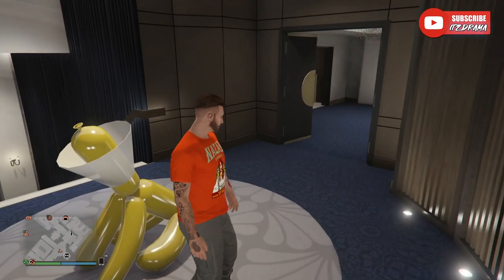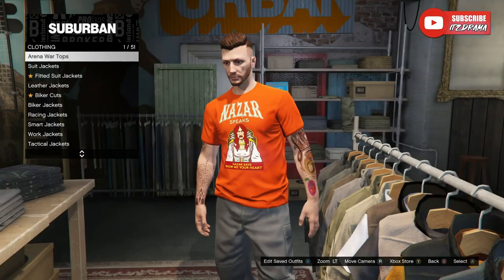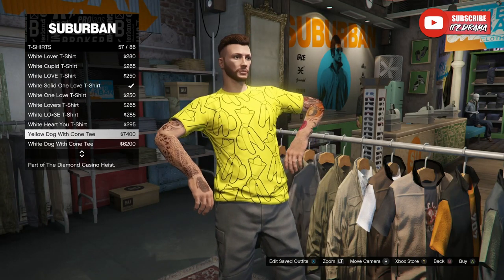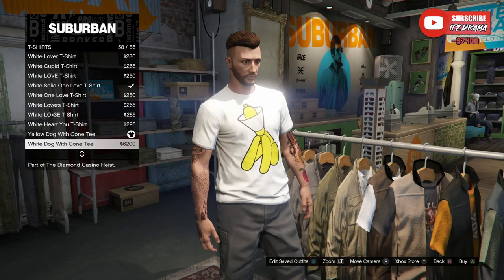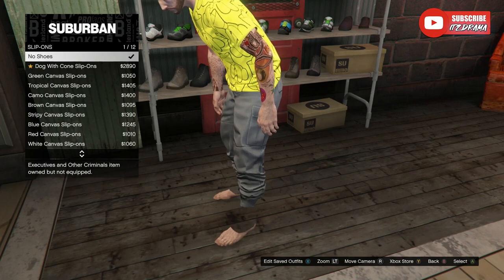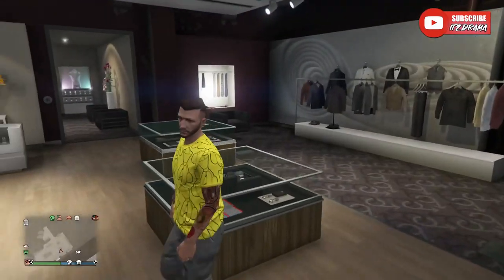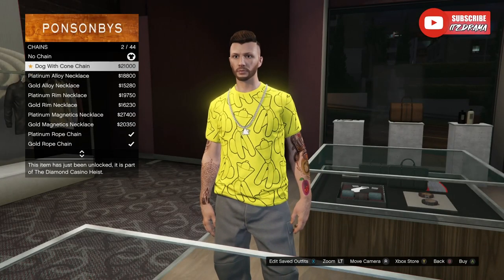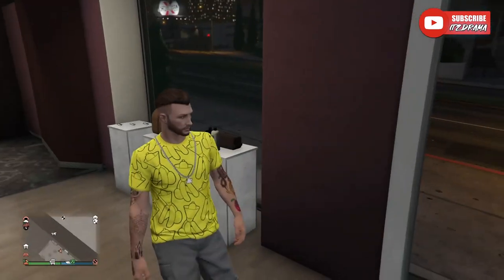GTA ONLINE - UNLOCK *RARE* SECRET YELLOW DOG WITH A CONE CLOTHING ITEMS! (GTA 5)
Welcome To The Offical Channel Of ItzDrama! 🔥

👉Become a Channel Member on my channel! Get custom emojis to use In chat! Your name will be highlighted green! Get Exclusive emojis / Sneak peeks on videos & More!

⭐All ItzDrama's Social Medias⭐

✔ Official Instagram for my channel!

Hope you all enjoy the content! Much love to all my supporters! - Drama